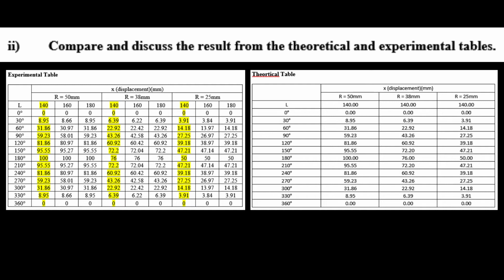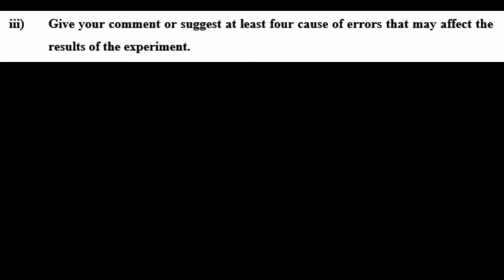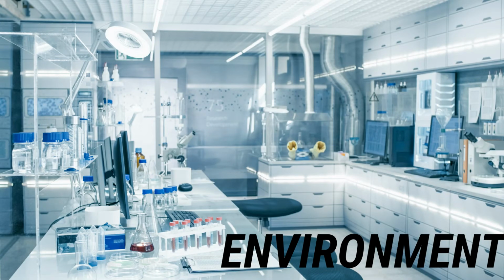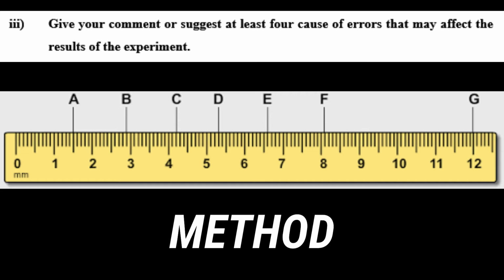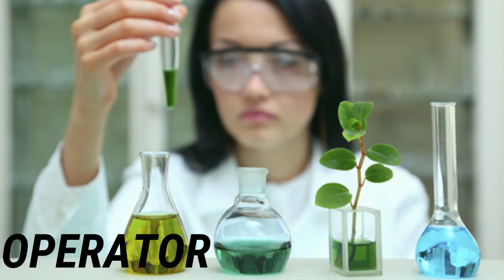Crank and Slider Experiment